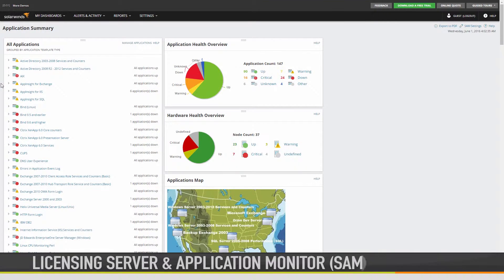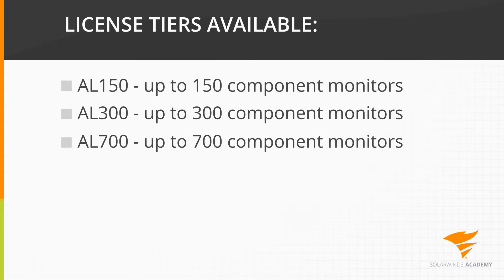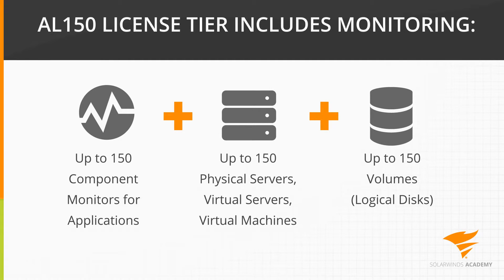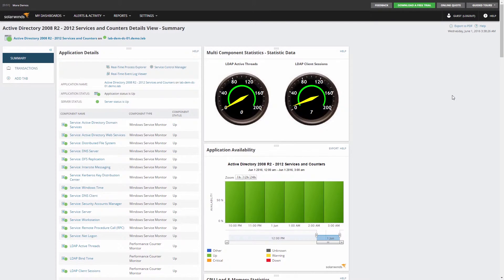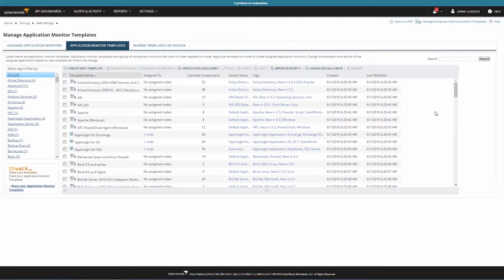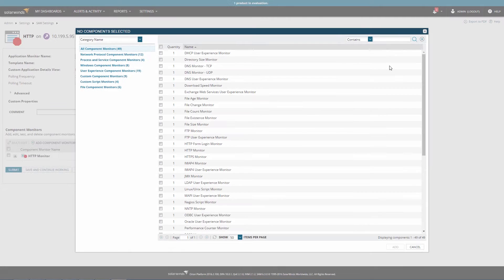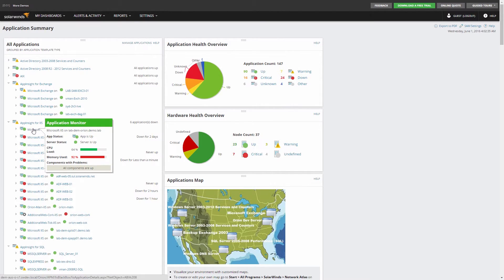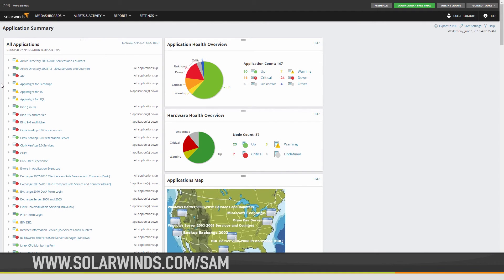SolarWinds Server & Application Monitor Training: Licensing SAM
This video describes how Server & Application Monitor is licensed.